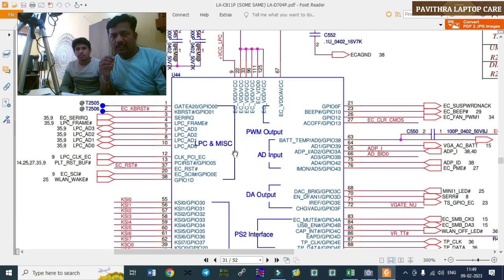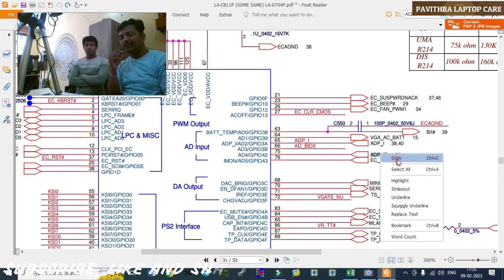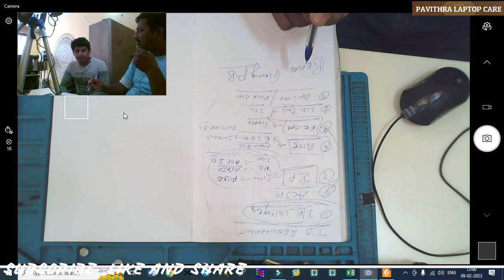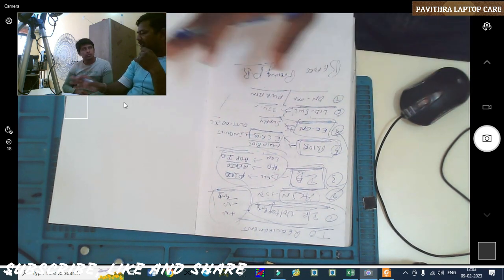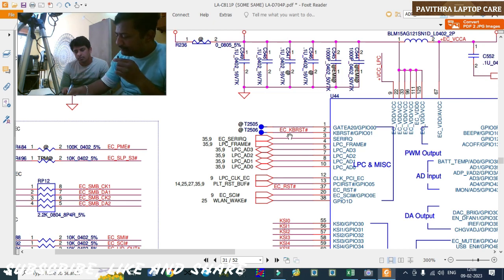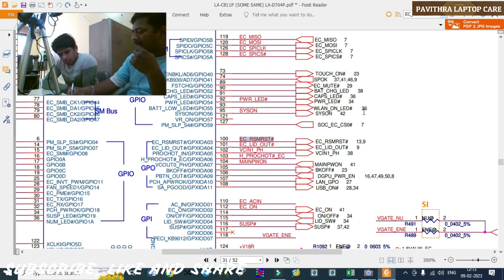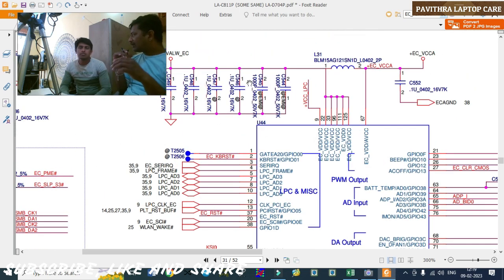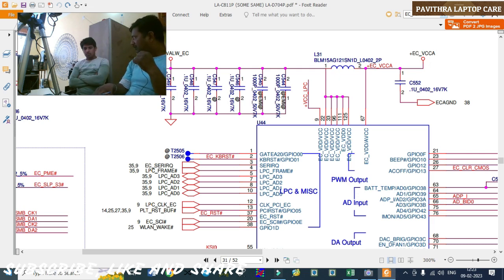IO (EC) Requirement : How to troubleshoot a No Power ON case in Laptop Motherboard Repairing?